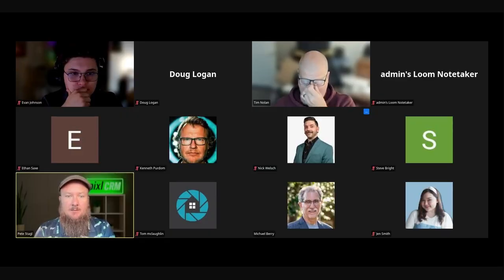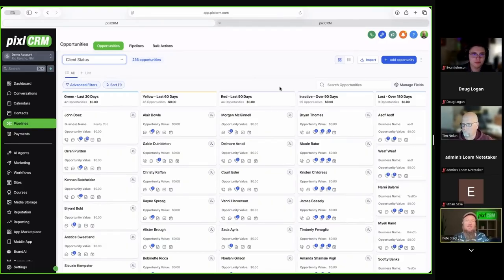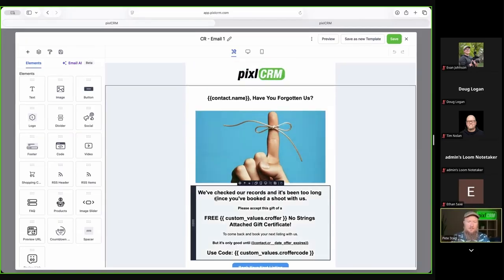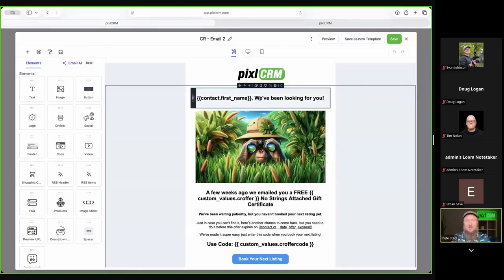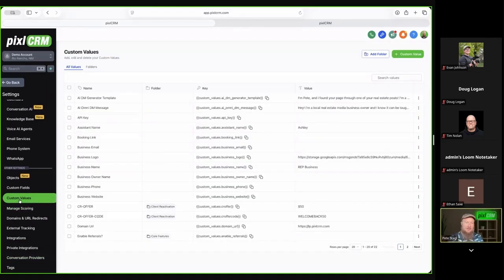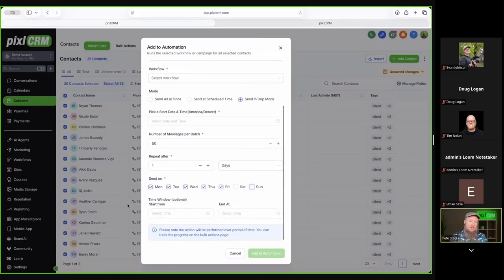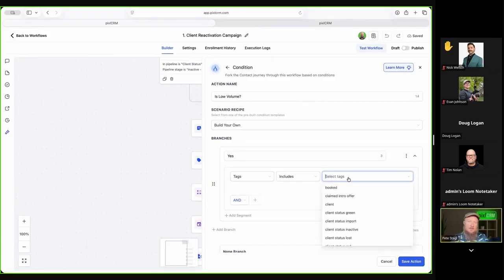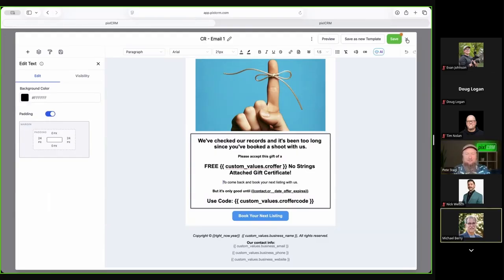How to Reactivate Inactive Real Estate Photography Clients (Automated 6-Week System)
Most real estate media businesses don’t have a lead problem. They have a follow-up problem.

If you’ve ever looked up and realized a once-great client quietly moved on to another photographer, this episode fixes that — with a simple, automated reactivation system you can set up in under an hour.

In this training from the Pixl Accelerator, Pete walks through the Reactivation Rocket — a structured 6-week campaign designed to systematically win back inactive clients using urgency, automation, and smart positioning.

Instead of hoping old clients come back, you’ll install a repeatable system that:

Automatically identifies clients who haven’t booked in 90+ days
Sends a 3-step email and text sequence over 6 weeks
Uses expiration-based offers to drive action
Positions a $50 incentive as a “gift certificate” instead of a discount
Removes clients automatically once they book
Runs in the background without manual follow-up
Pete also breaks down the psychology behind the campaign — why urgency works, why framing matters, and how predictable reactivation beats random check-ins.

For businesses dealing with seasonality, low-volume agents, or inconsistent booking cycles, you’ll also learn how to modify the workflow so it fits your market without damaging relationships.

This isn’t about discounting your services.

It’s about building a predictable system that:

Recovers lost revenue
Keeps you top of mind
Reduces client churn
And smooths out income gaps between busy seasons
If your marketing still relies on memory and hustle, this episode will help you replace it with automation and intention.

Predictable growth starts with predictable follow-up.

Thanks for listening to The Pixl Marketing Show — where we help real estate media pros go from random acts of marketing to predictable, repeatable growth.

Want the full system? Grab a free copy of The Pixl Marketing Method — it’s a 200+ page book that walks you through the exact 9-step framework we talk about on this show.